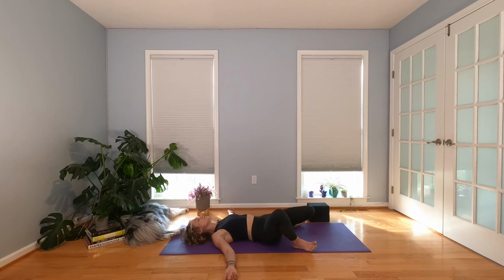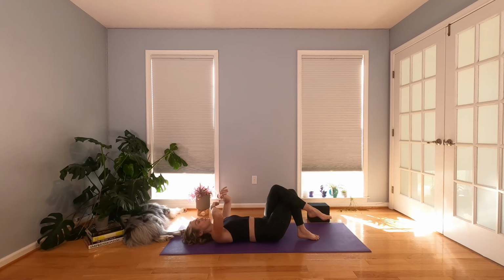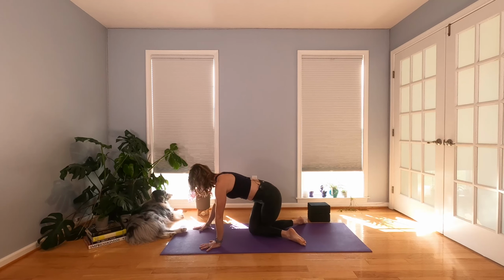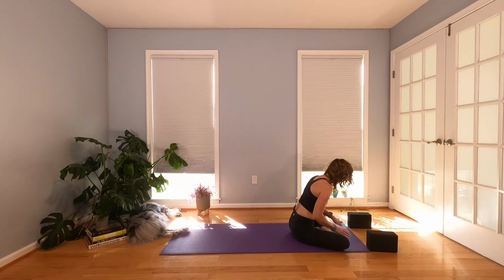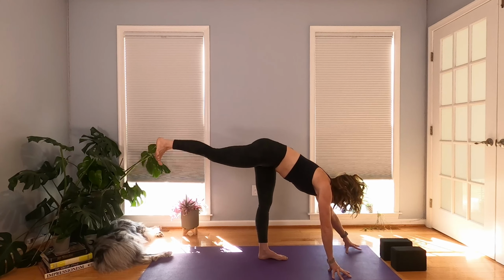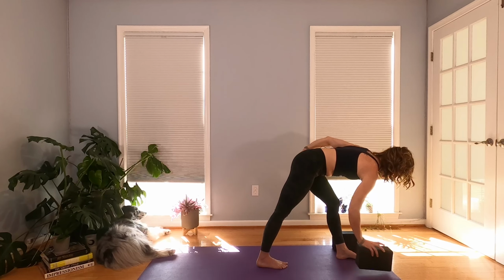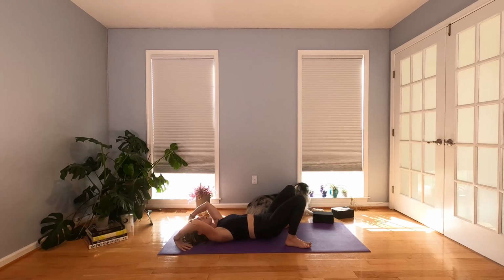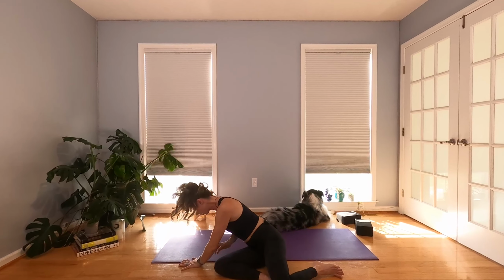Day 19 - Crisscross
Welcome to Day 19! This is a fun one, I promise. We'll start on the floor and work our way into some fun standing sequences that'll have us crissing and crossing our ankles, knees and arms along the way.

This is a more intense practice with some trickier transitions, so take your time and move in a way that feels good - even if that means doing something other than what I'm saying. ☺️

Grab a couple blocks and get ready to rock!

Thanks for being here, let me know how you liked this one, I had a lot of fun filming it. Show your love by sharing and tapping that like button.